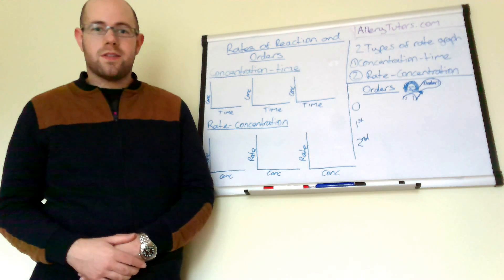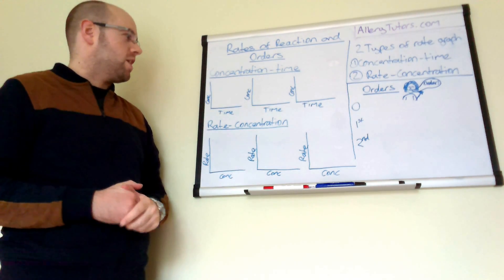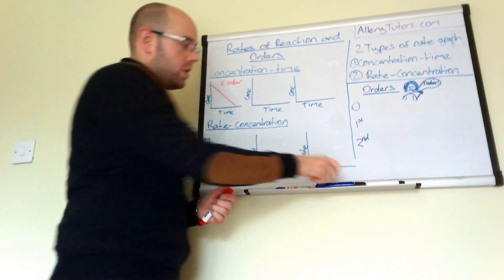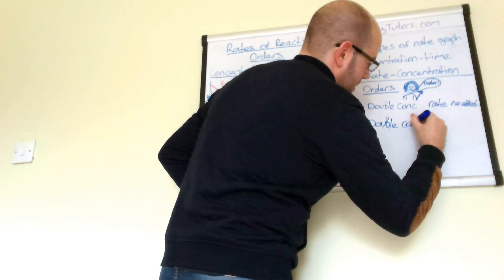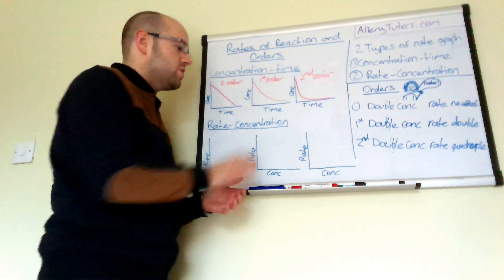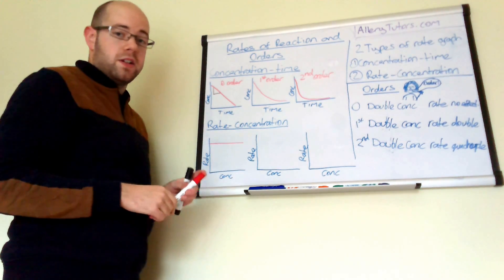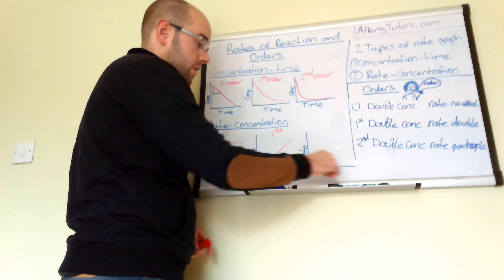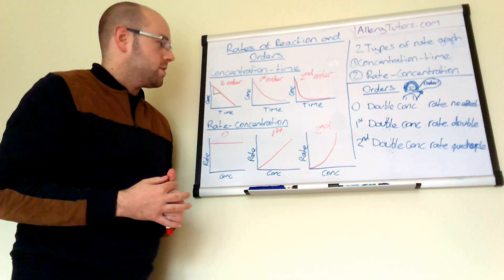Rates of reaction graphs and orders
A snappy video looking into those rate graphs including concentration-time and rate-concentration graphs. It will then look at how you can work out order from them. Judge for yourself - ORDER, ORDER!